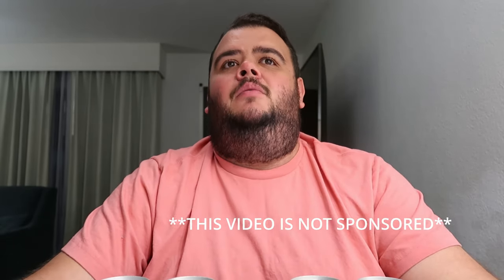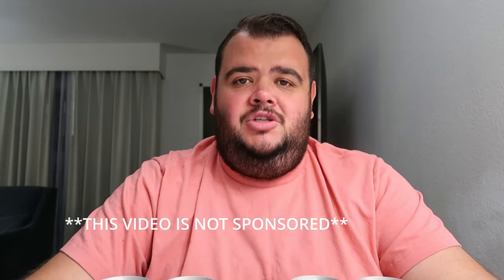Hard Mountain Dew Taste Test!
Join us on our adventures from England and America! See how we deal with living in different countries and watch us “Experiment” with lots of exciting things!

Here’s a list of just some of the gear we use:

Sigma 16mm f1.4 EOS M mount
Canon RF 24-105mm f4 L IS
FeiyuTech AK2000 3-Axis Gimbal
FeiyuTech AK1000 3-Axis Gimbal
Deity D4 Duo Shotgun Mic
Rode Video Mic Pro Plus
Boya BY MM-1 Shotgun Mic
Comica Boom X-D Wireless Lavallier Mics
Boya BY-DM200 Lightning Plug-In Shotgun Mic
Boya BY-WM4 Pro K2 Dual Wireless Lav Mic
Yuneec Breeze 4K Drone
13 inch Macbook Pro 2020
Razer Core X Chroma eGPU
Radeon RX 5700 XT Graphics Card
Boya BY-M800 Condenser Mic
Rode RODECaster Pro Podcast Production Studio